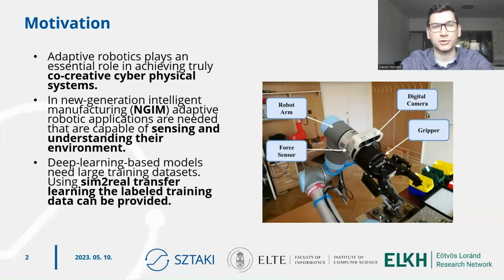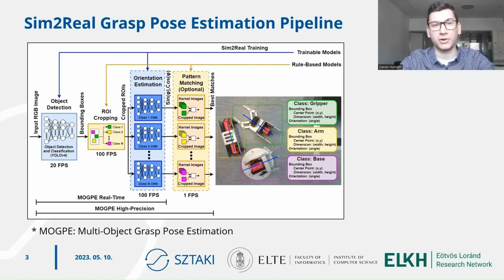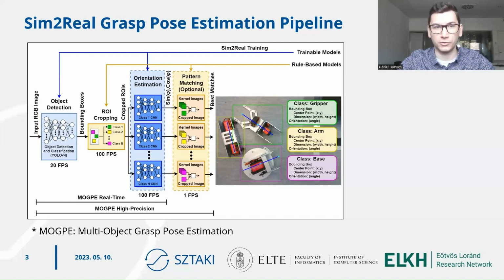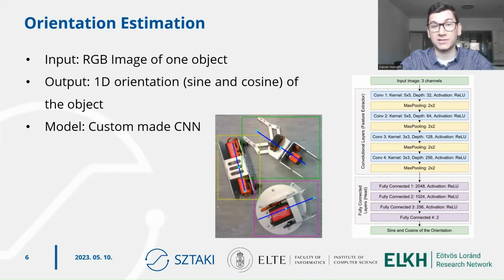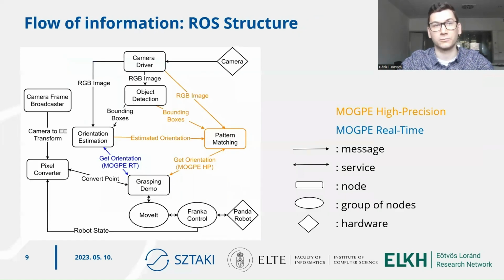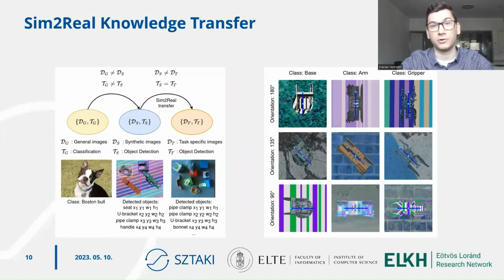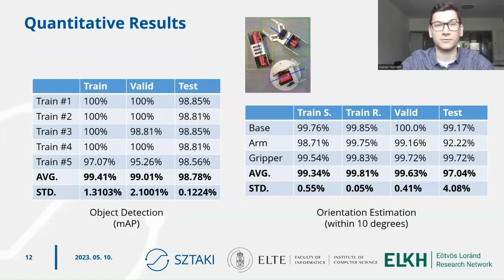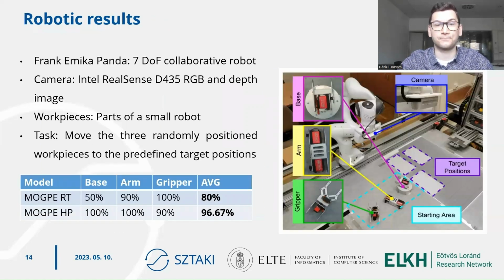Sim2Real Grasp Pose Estimation for Adaptive Robotic Applications - IFAC23 preview video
Authors: Dániel Horváth, Kristóf Bocsi, Gábor Erdős, and Zoltán Istenes